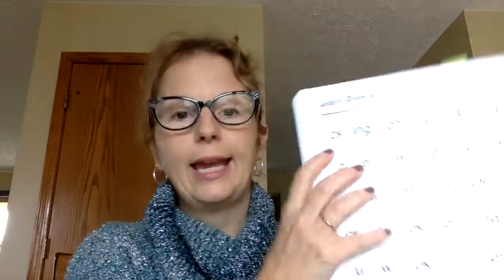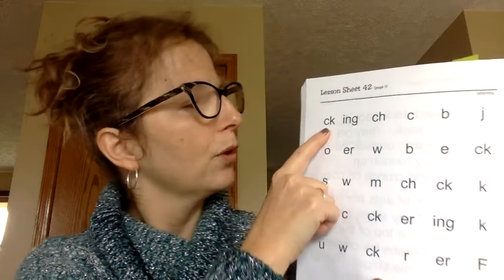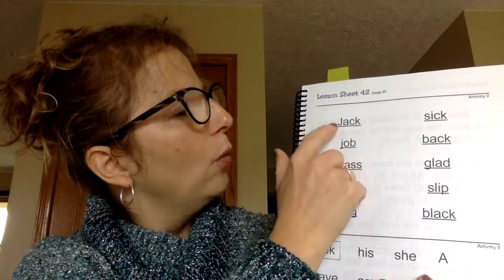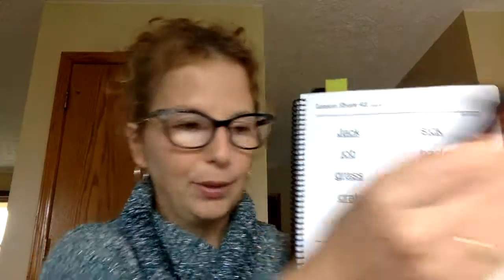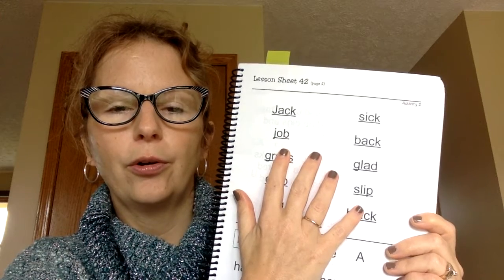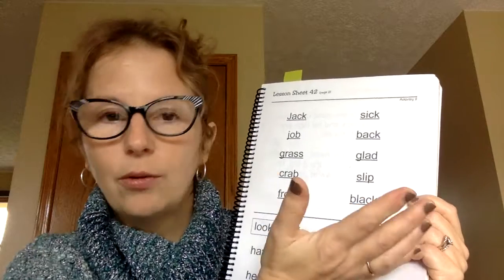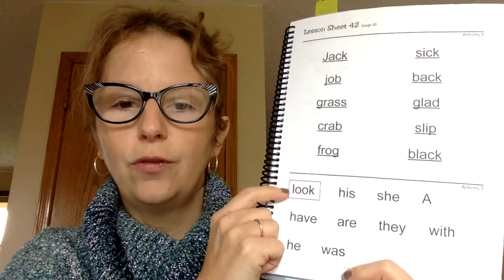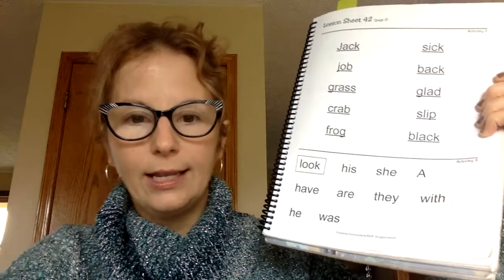Title 1 First Grade Lesson Week 1 Part 1